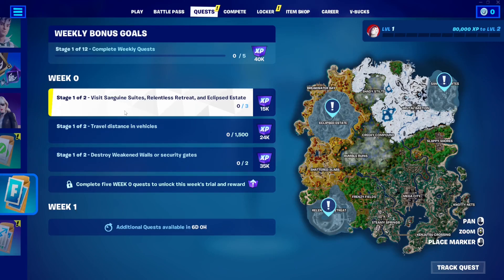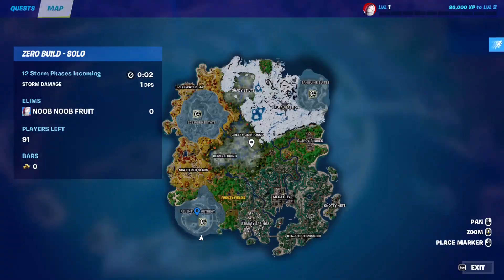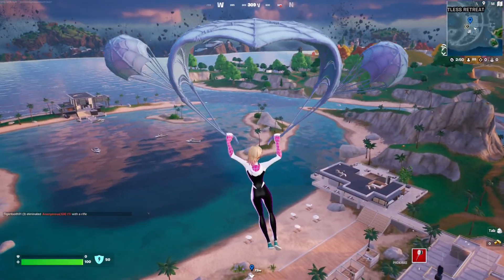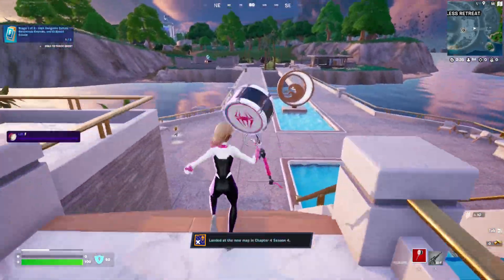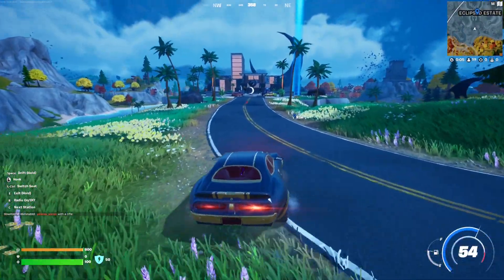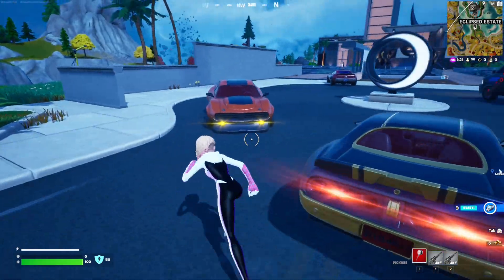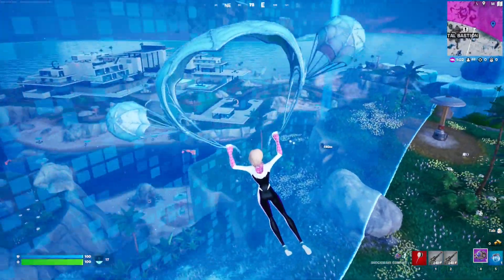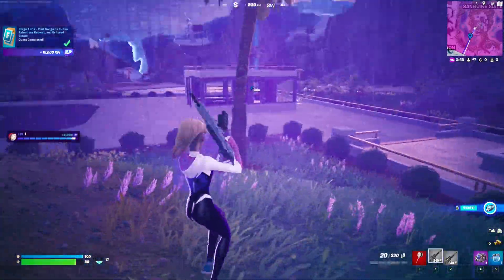How to EASILY Visit Sanguine Suites, Relentless Retreat, and Eclipsed Estate | Fortnite Week 0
Fortnite Chapter 4 - Season 4: Last Resort Gameplay description:

Behind the luxurious exteriors of Sanguine Suites, Relentless Retreat, and Eclipsed Estate are strongly-defended bases complete with cameras, laser grids, and guards. Locked up in the depths of Thorne’s properties are Mythic items from Fortnite’s history, like The Foundation's MK-Seven Assault Rifle, Midas’ Drum Gun, Zyg and Choppy's Ray Gun, and more.

Check out new weapons that’ll help you with your break-in. Boost to a base with the “Rocket Ram,” and once inside, break out the “Infiltrator Pump Shotgun,” the “Scoped Burst SMG,” or the quick reload “Twin Mag Assault Rifle.” Want a weapon that’s a little more hands-off? Throw down a “Business Turret” that automatically fires at nearby enemies.

This season’s Battle Pass includes all new Outfits, Emotes, Pickaxes, and more to take down the villain in style. See the full list of Outfits that will be available in the Fortnite Last Resort Season Battle Pass:

Nolan Chance
Piper Pace
Fish Thicc
Mae
Antonia
Khaby Lame
Kado Thorne
Ahsoka Tano